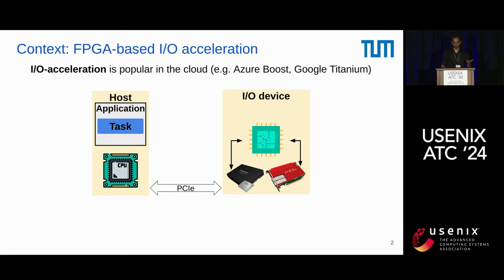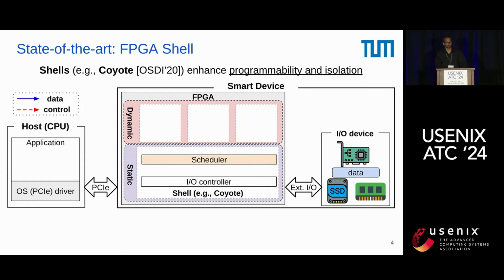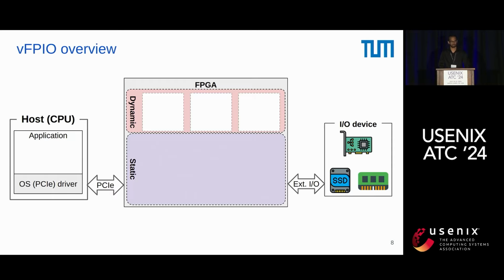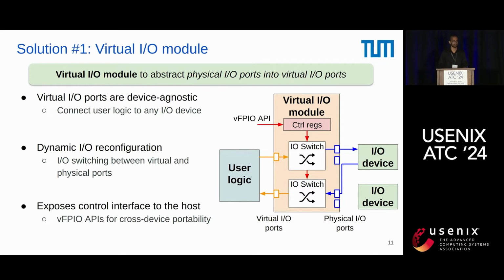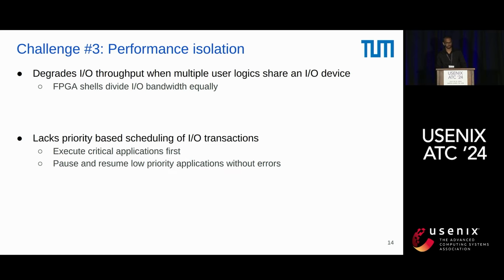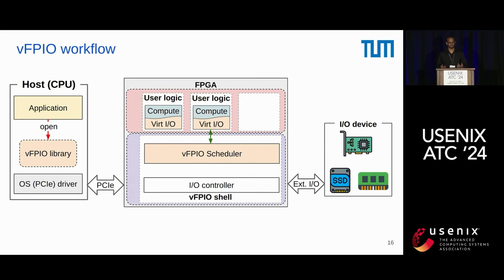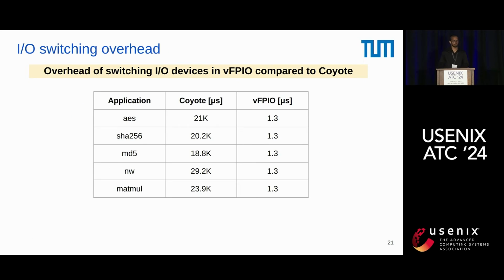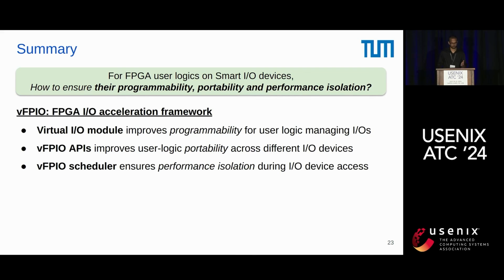USENIX ATC '24 - vFPIO: A Virtual I/O Abstraction for FPGA-accelerated I/O Devices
vFPIO: A Virtual I/O Abstraction for FPGA-accelerated I/O Devices

Jiyang Chen, Harshavardhan Unnibhavi, Atsushi Koshiba, and Pramod Bhatotia, Technical University of Munich

Modern cloud systems have adopted a variety of FPGA-accelerated I/O devices, such as SmartNICs and computational storage, while they face programmability and portability challenges. Existing FPGA frameworks either directly expose device-specific I/O interfaces to user logic or offer virtualized I/Os limited to a single device type. The lack of I/O abstraction imposes high engineering costs, less design portability, and even unexpected throughput degradation.

We introduce vFPIO, an FPGA-based I/O acceleration framework that brings better programmability and design portability. vFPIO extends modern FPGA OSes to expose virtual I/O ports to user logic, which abstracts device-dependent I/O specifications and makes the user logic design platform-agnostic. The connectivity between virtual and physical I/O ports can be easily configured by host applications using POSIX-like file APIs. vFPIO also offers a preemptive I/O transaction scheduler that alleviates the I/O throughput degradation caused by concurrent I/O requests from multiple accelerators in a multi-tenant environment.

We implement a prototype of the vFPIO framework on x86 servers equipped with AMD Xilinx Alveo U280 cards. Our prototype supports four different I/O interfaces: PCIe, DRAM, HBM, and network. Our evaluation highlights that vFPIO incurs negligible performance overheads compared to Coyote, one of the latest FPGA OSes, while preserving the maximum I/O throughput for high-priority tasks even under resource contention.